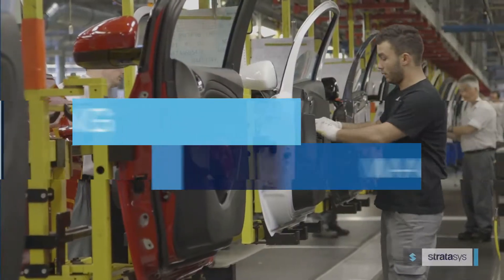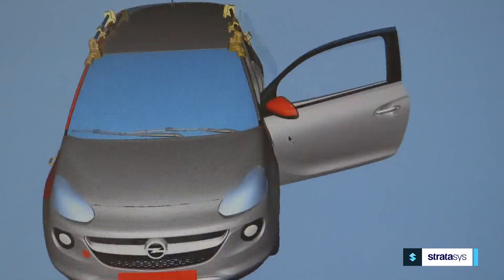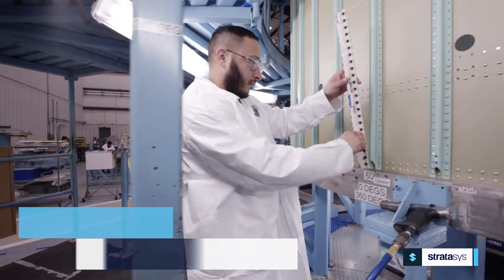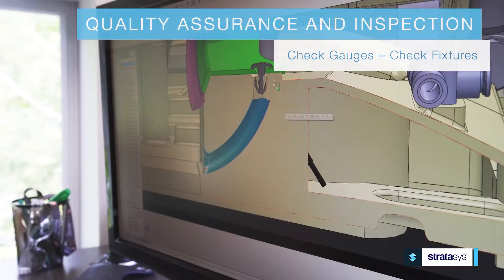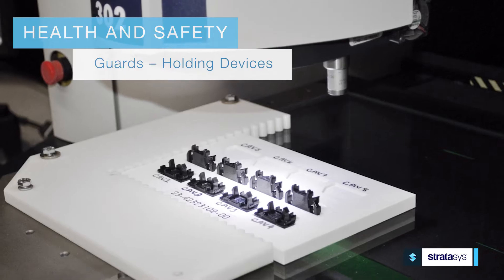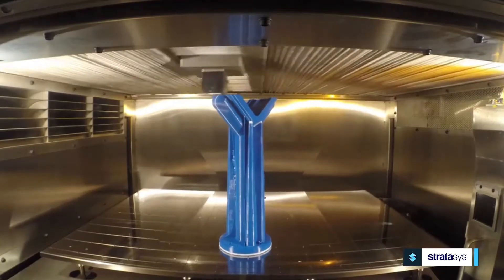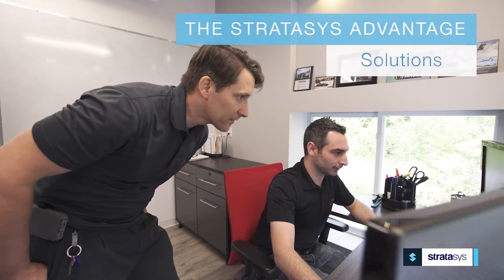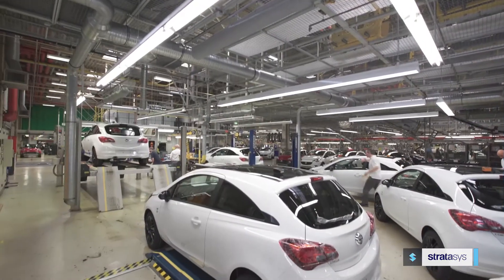3D Printed Manufacturing Aids & Tools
Successful manufacturers are gaining competitive advantage with Stratasys 3D printed manufacturing aids and tools to optimize their operational efficiency across all manufacturing departments.